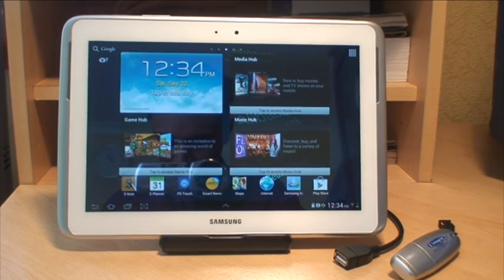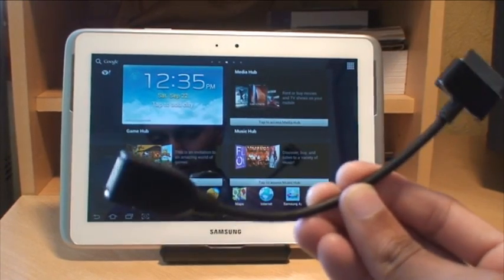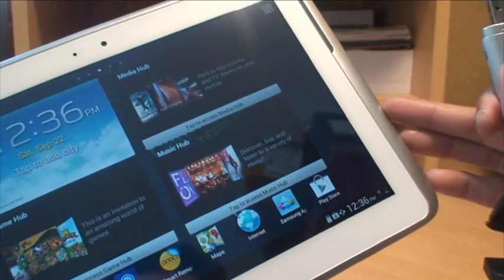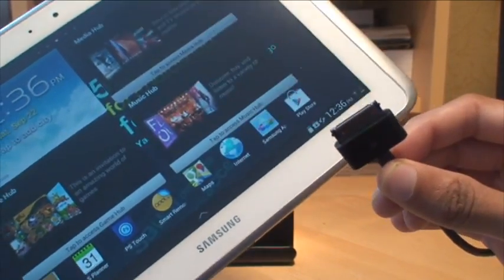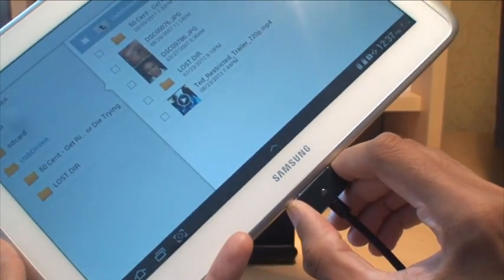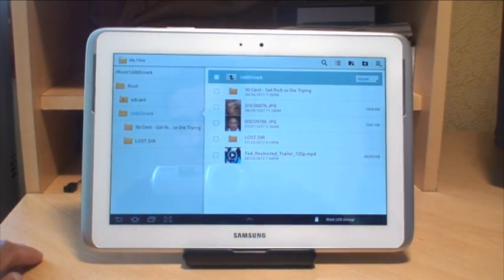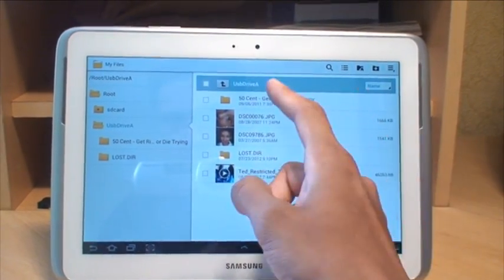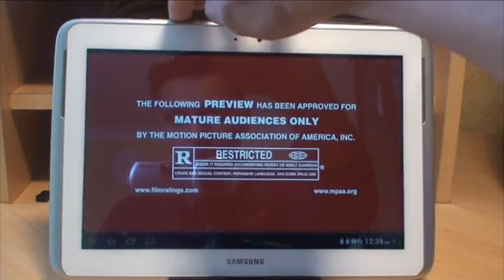How to Increase Storage on Samsung Galaxy Note 10.1 tablet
Using a USB on the go (OTG) cable you can increase the storage space that the Samsung Galaxy Note 10.1 tab GT-N8000, GT-N8013 can use and stream photographs, images, music and videos from a usb flash disk, drive or even a external hard disk drive